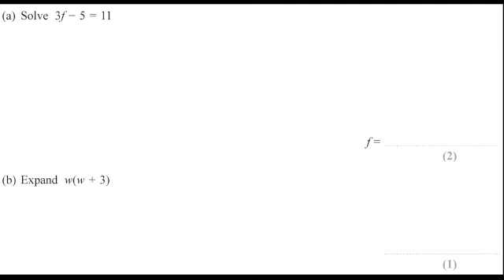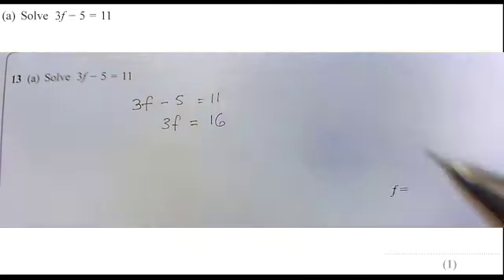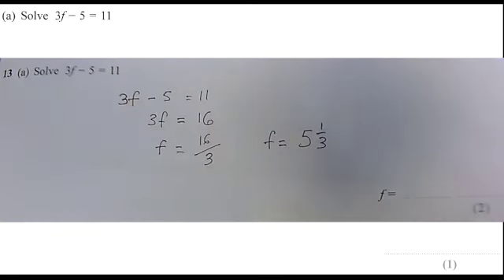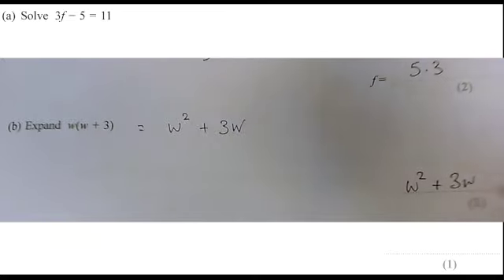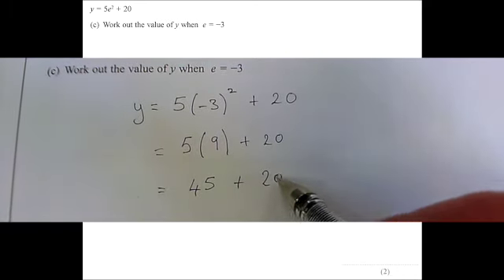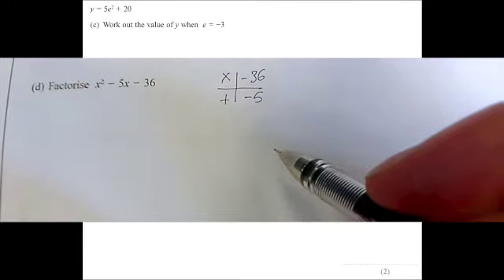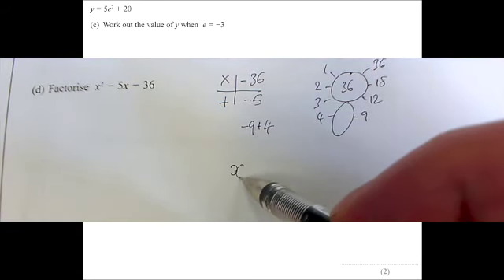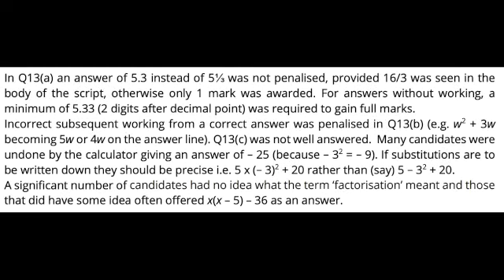FA 011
Algebraic skills